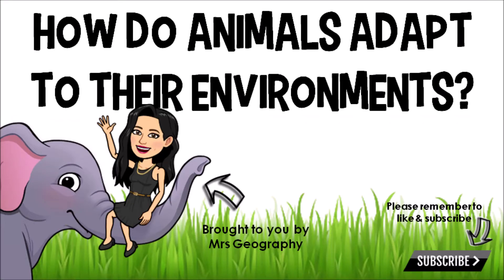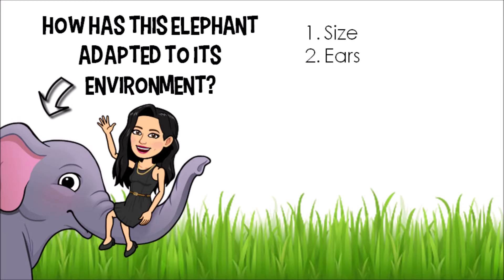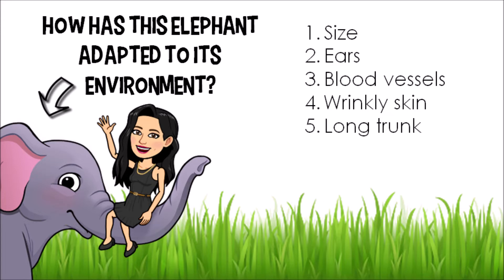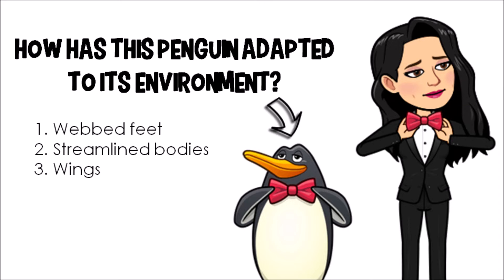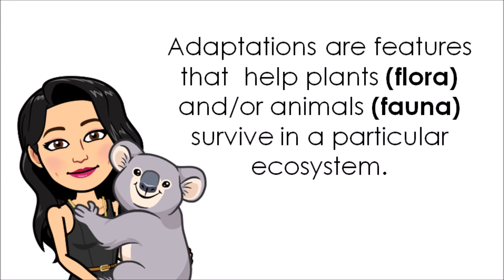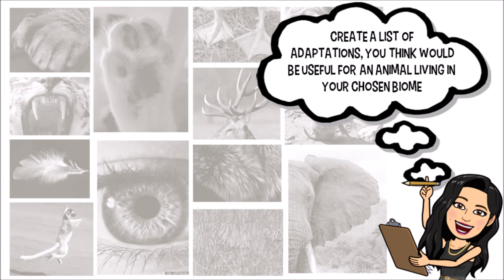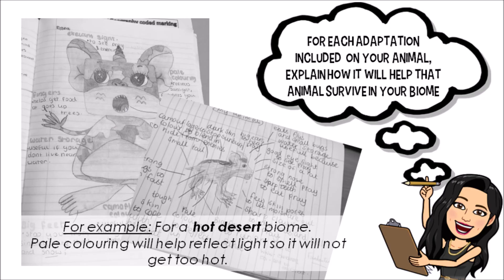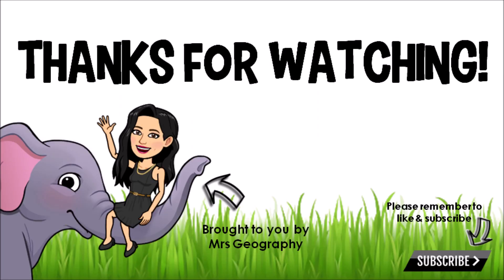How do animals adapt to their environments?